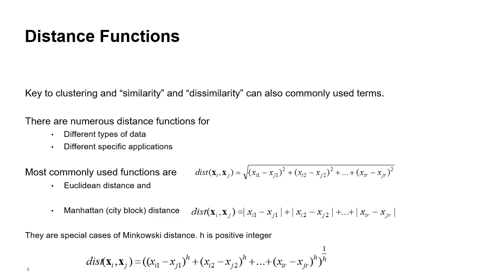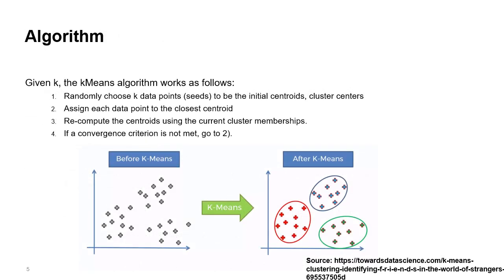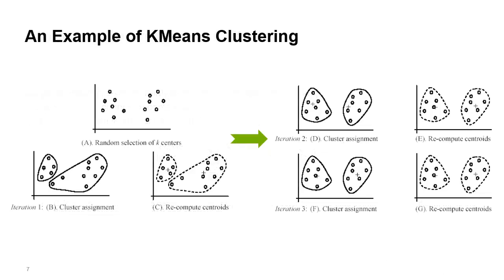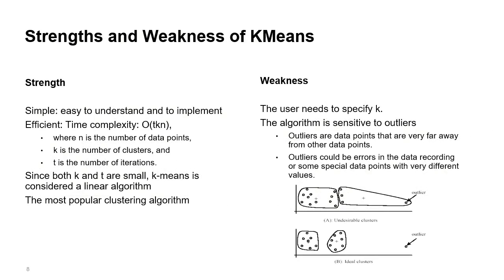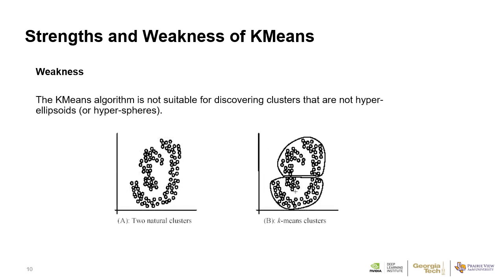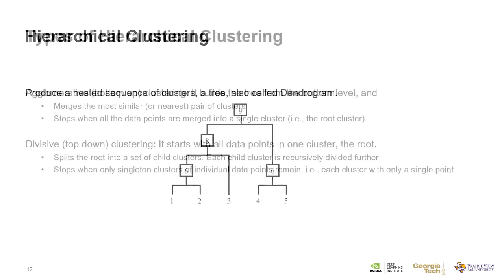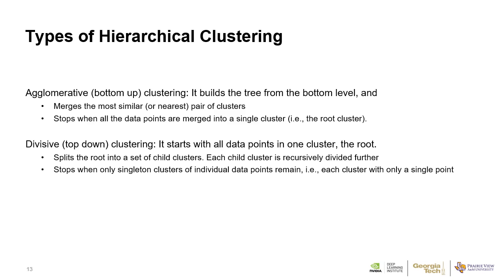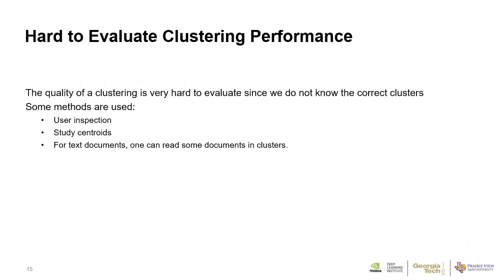15 2 K means and Hierarchical Clustering